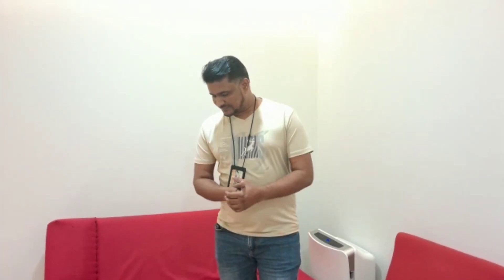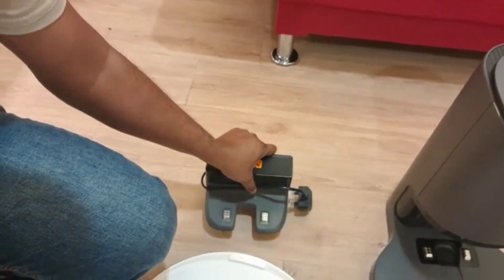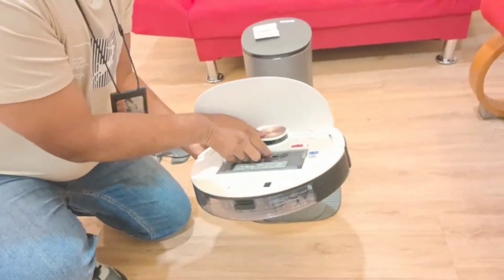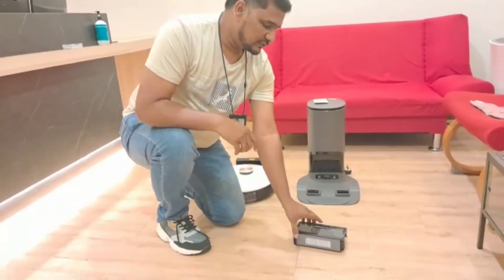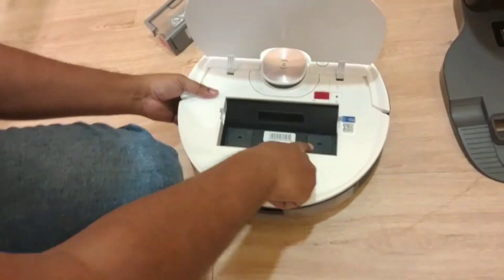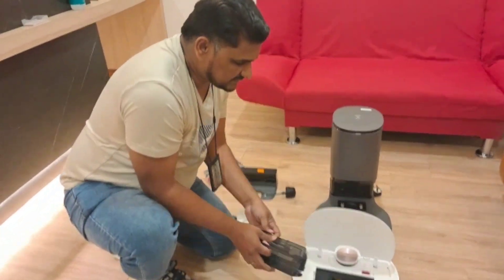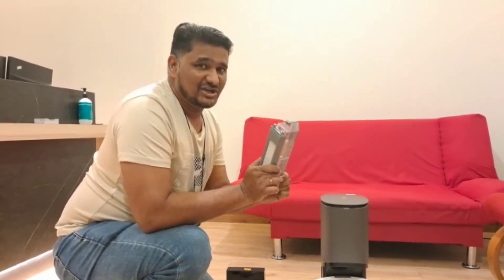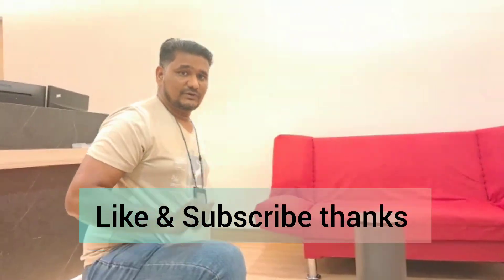Why Dust Not transfer to Auto Emty station?? Using Ozmo T8 Model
One Customer purchased an Ozmo T8 Model with a separate Auto Emty station. Dust couldn't transfer to auto empty station. In this video I explained what the reason is.
Hopefully you will like my technical review.